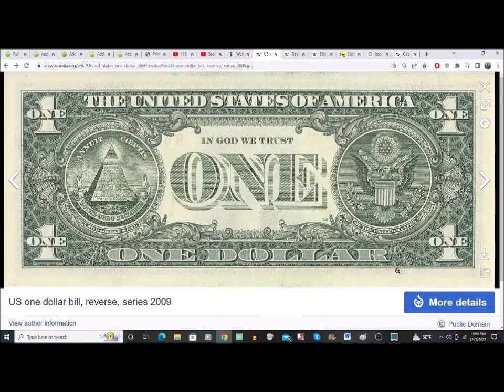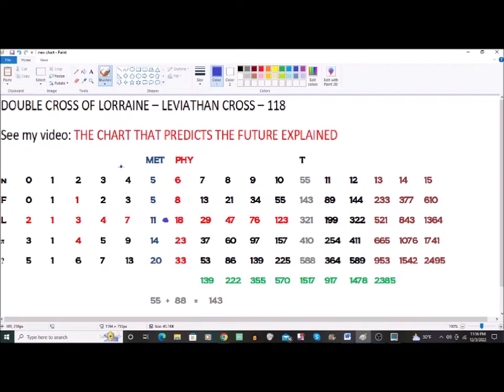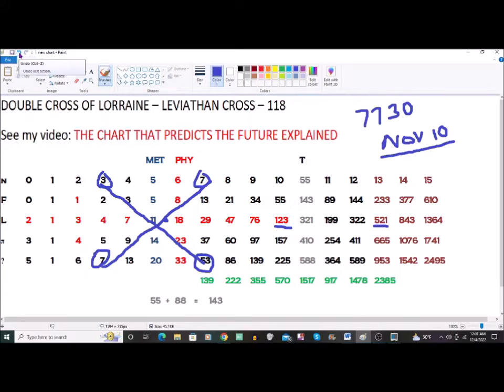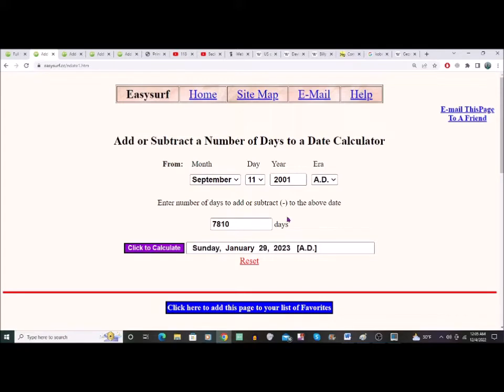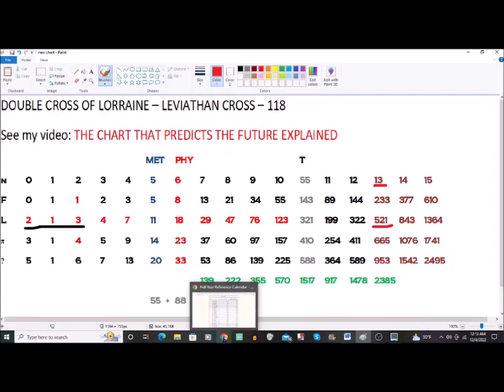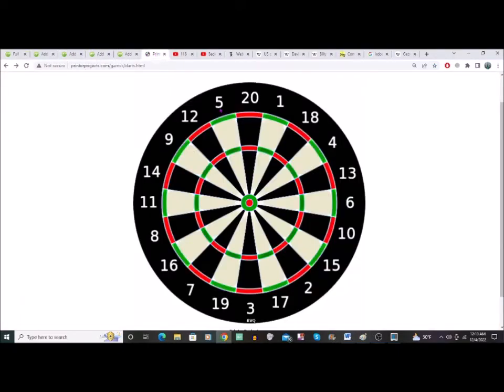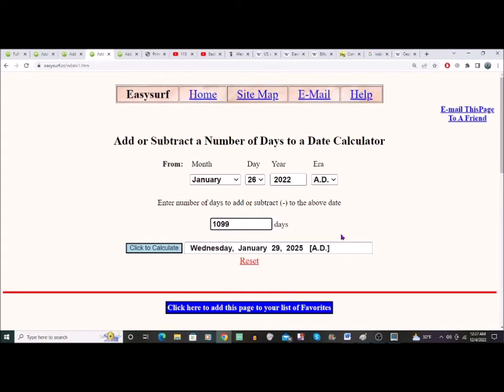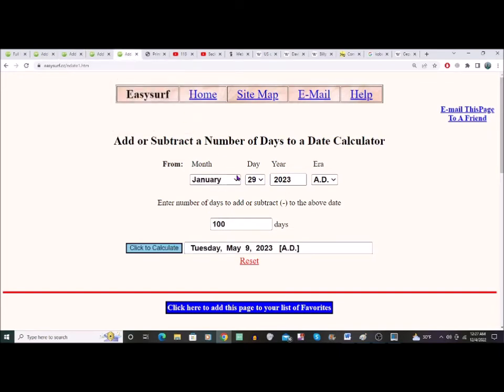JANUARY 29TH BIG DATE IN DOLLAR BILL